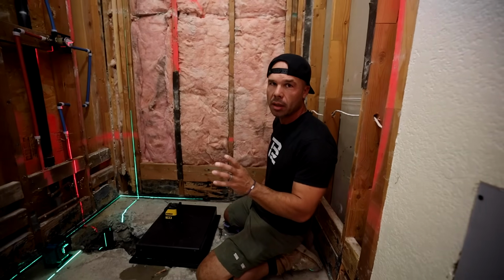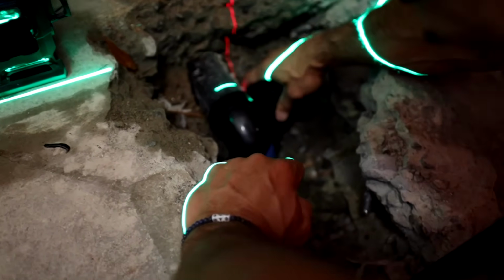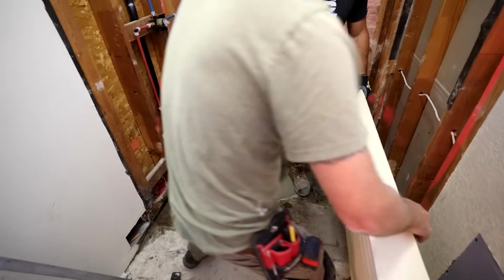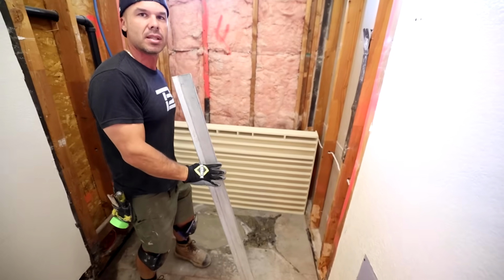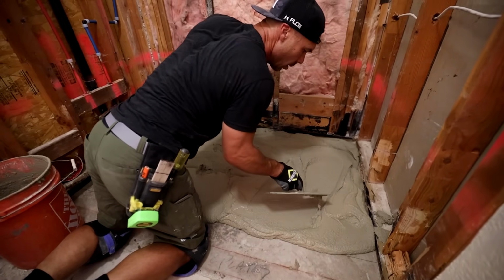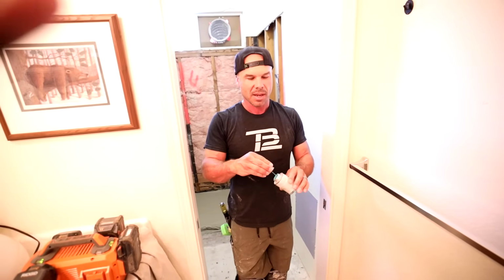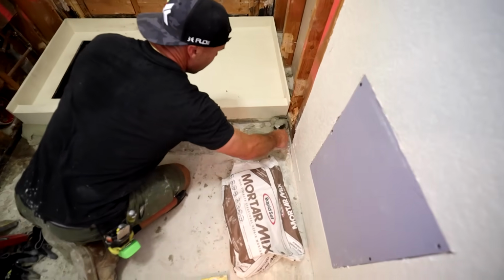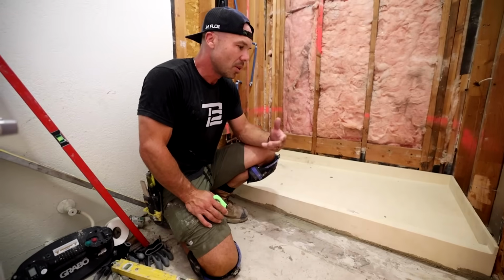How to Install Tile Redi Shower Pan --- Moving Drain Pipe in Concrete Foundation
Tile Redi pans eliminate the vulnerable failure points of other shower pan systems like Schluter Kerdi, Wedi, Hydroblock and Redgard.  In those systems, the pan and wall connection is at or below the waterline of the shower and are often just connected in the field with sealant or thinset.  Also, the drain is a separate piece and has to be secured to the pan with thinset or sealant.  Installer error is common with these systems leading to catastrophic water and structural damage.
Tile Redi pans are one piece, pre-sloped, and have the drain integrated into the pan through the injection molding process.  The integrated splash walls and curb make it so there are no connection points in the field at the vulnerable waterline.